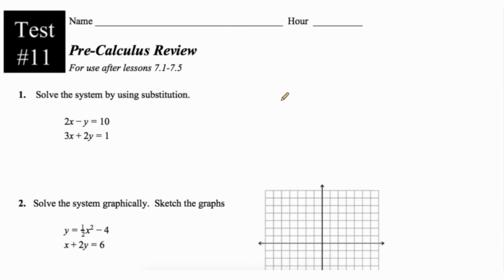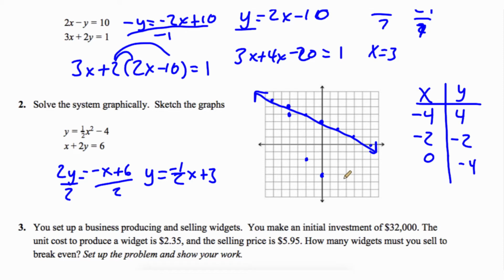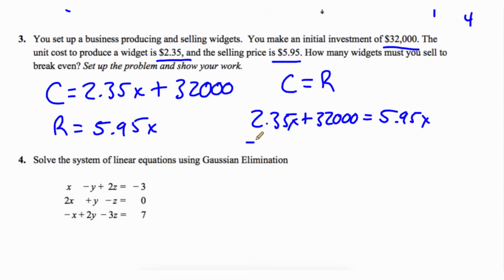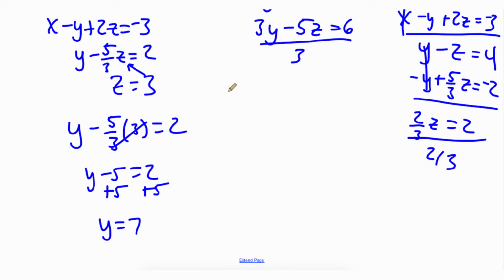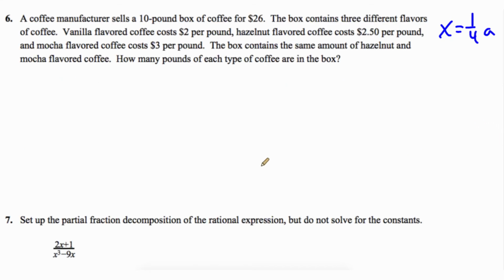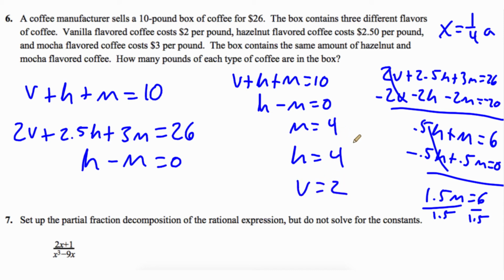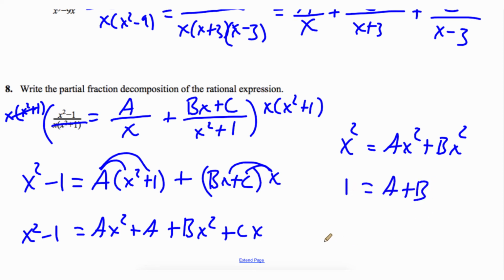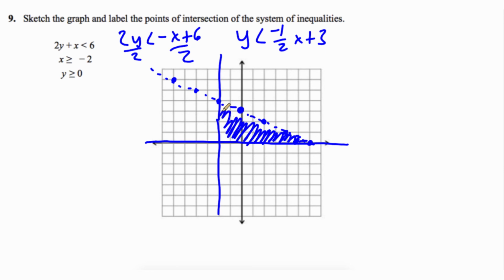Pre-Calculus Test #11 Review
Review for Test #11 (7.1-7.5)